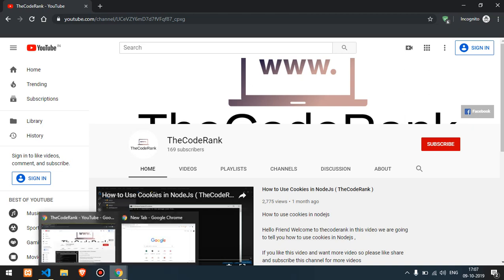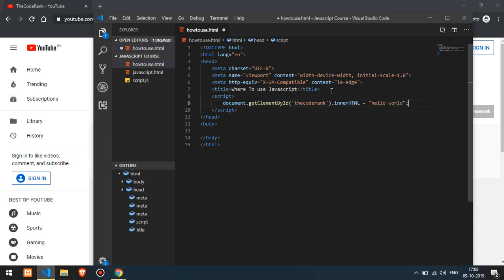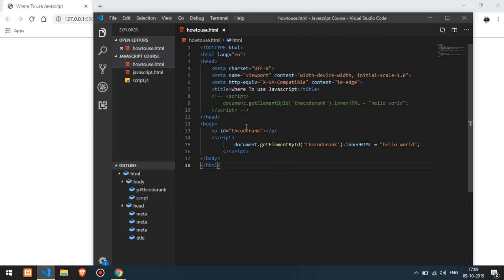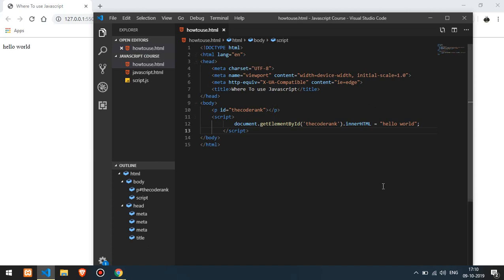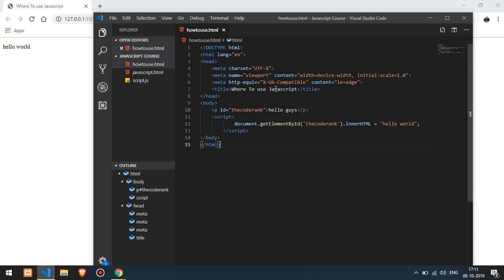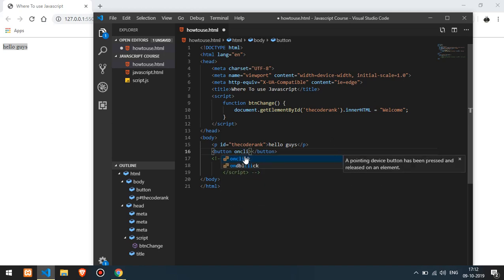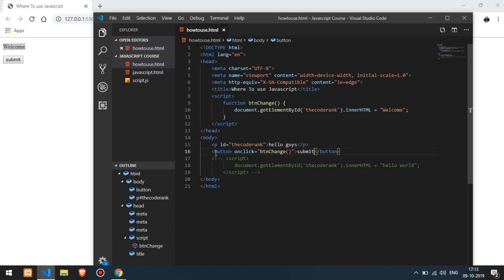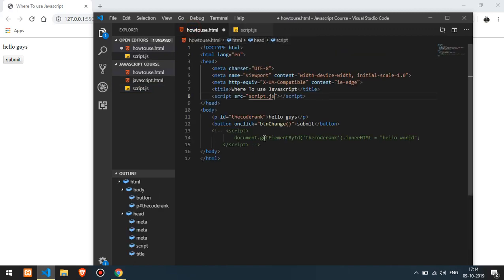JavaScript Tutorial #1 How to use JavaScript in Html |TheCodeRank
Like This Video for More Content